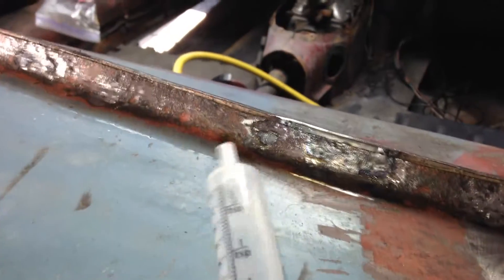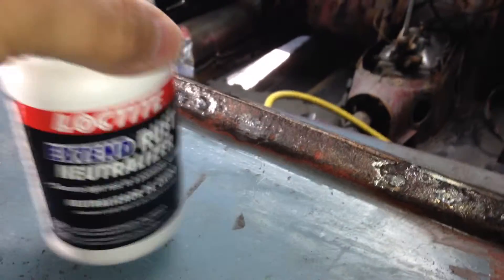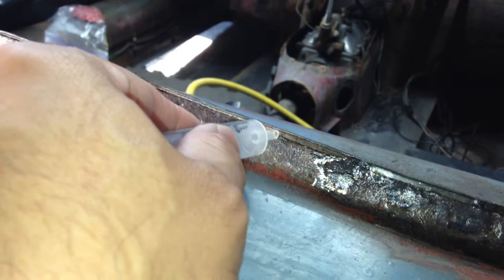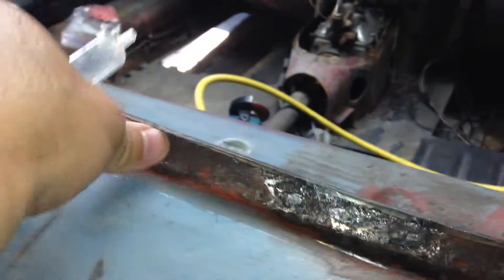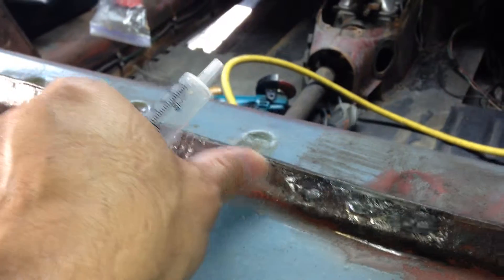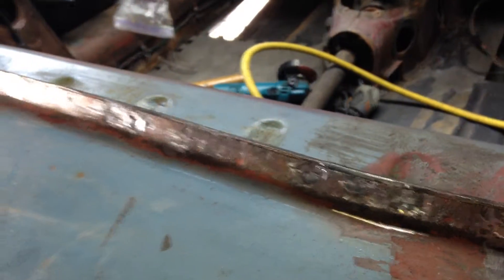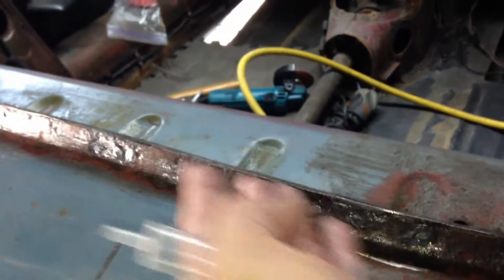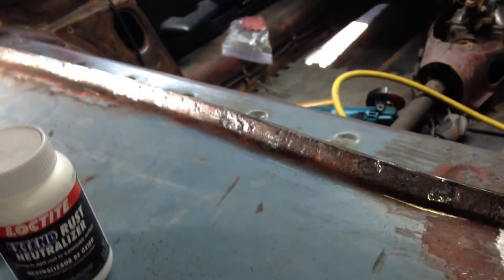Rust neutralizer between the sheets